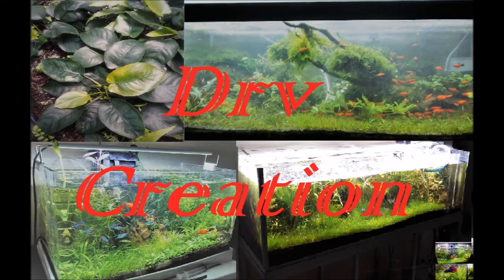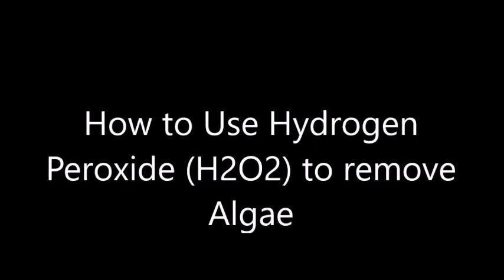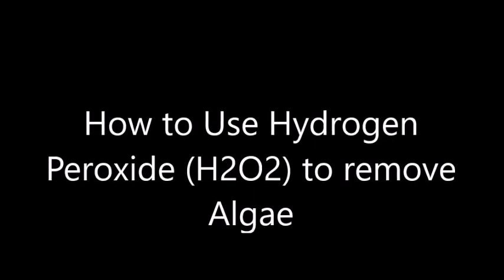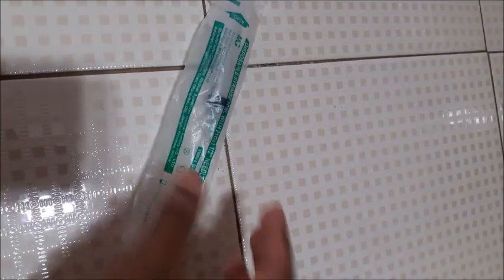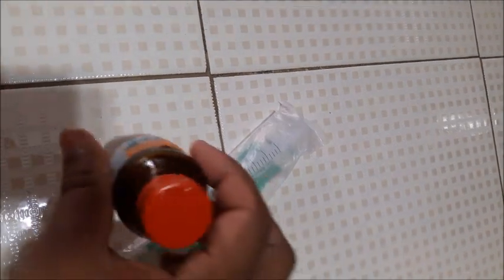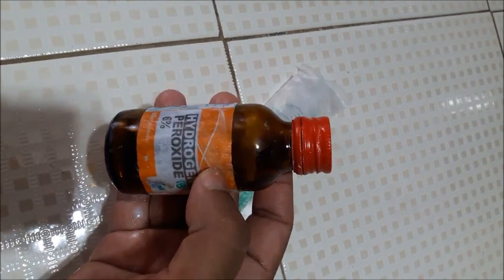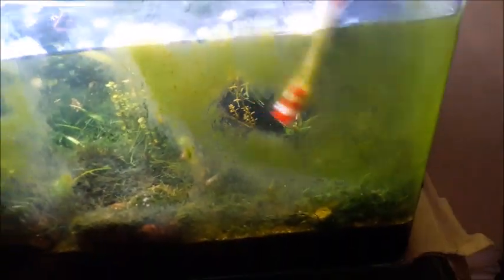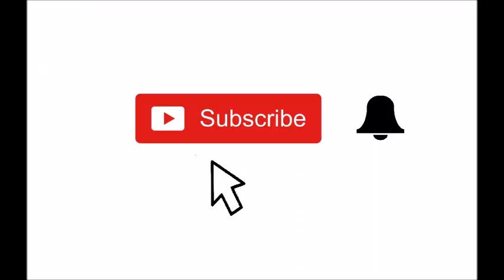How to use H2o2, hydrogen peroxide to remove algae in your aquarium, remove algae in fish tanks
Remove algae in the planted tank by using H2O2, easily Remove algae in your fish tanks with few steps